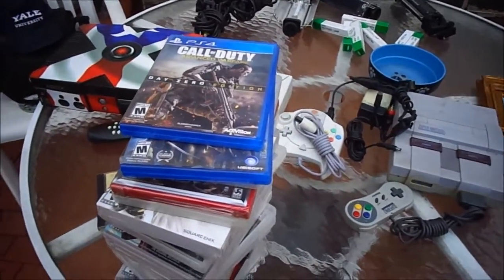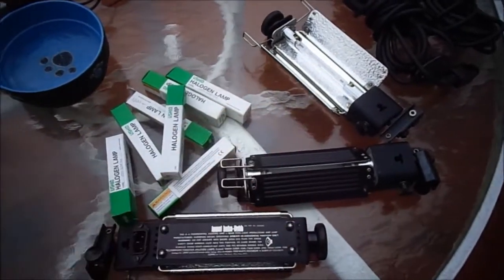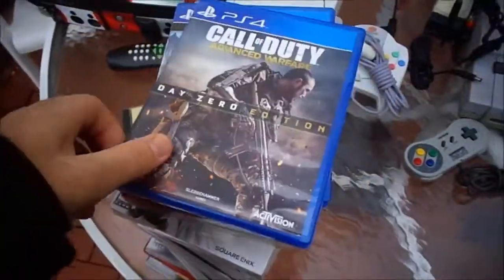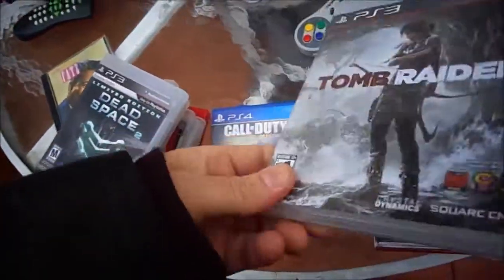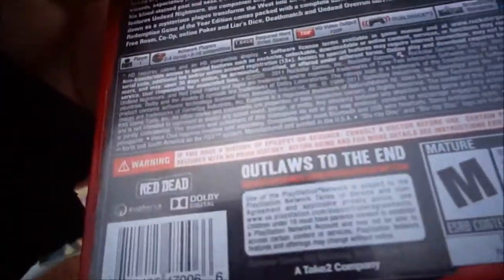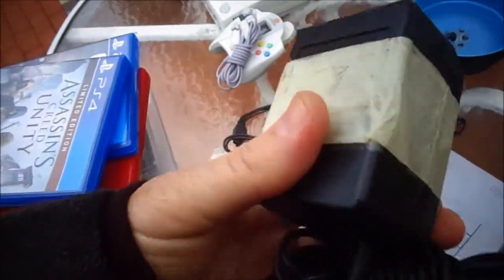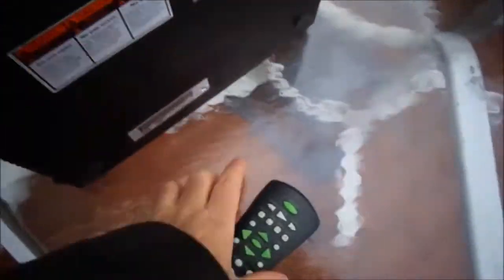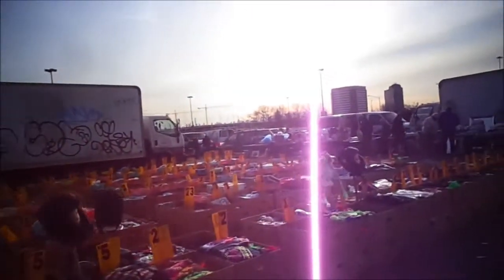Video Games Diane Mingolla Enamel on Copper Painting. Meadowlands Flea Market Finds Pick-Ups 1/14/17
Video Games Modded Xbox Diane Mingolla Enamel on Copper Paintings Lowell Tota Lights CDs. Meadowlands Flea Market Finds Pick-Ups - 1/14/17

Here's the stuff I got at Flea Markets, Yard, Garage and Estate sales while shopping today.

44-216